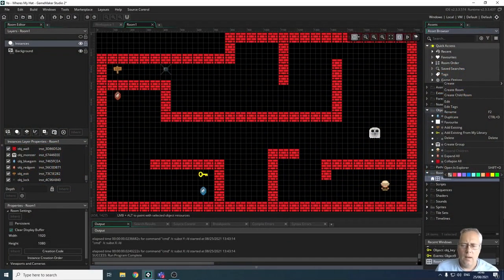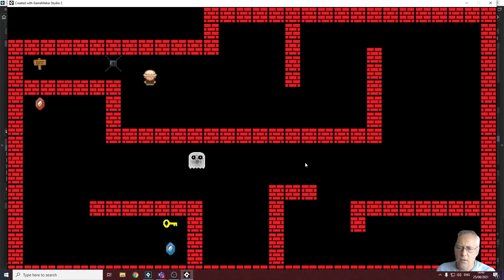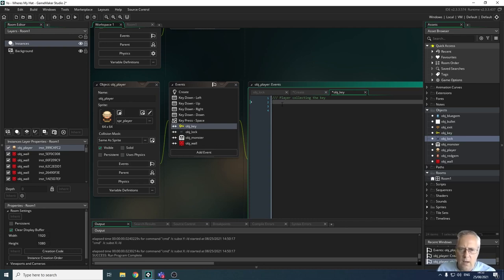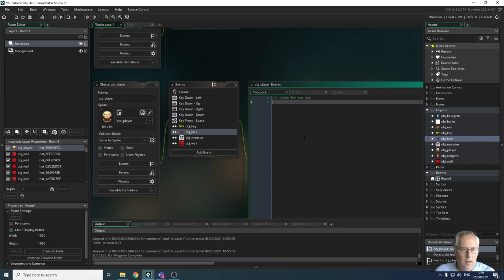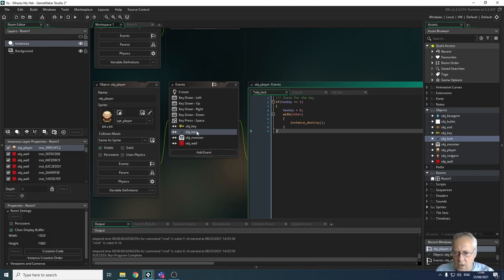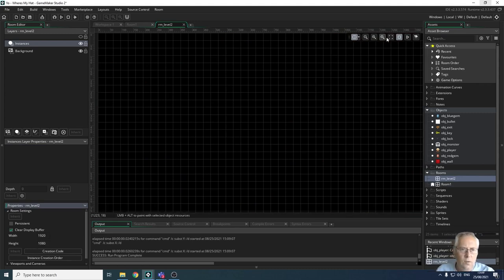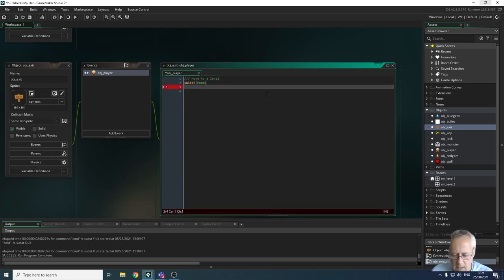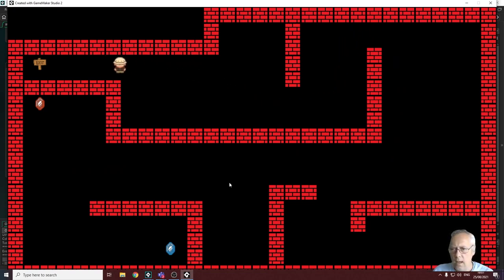13. Game Maker - Moving Between Levels